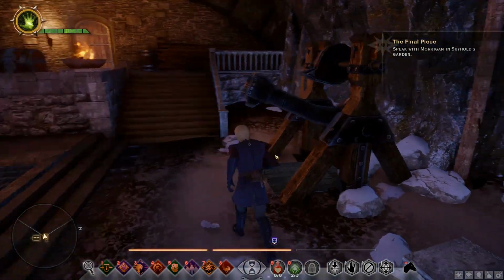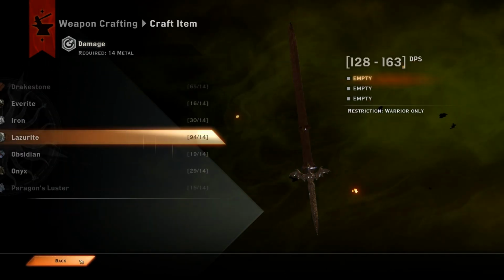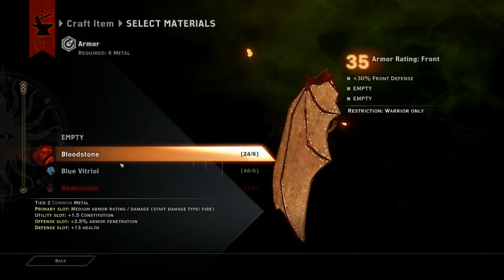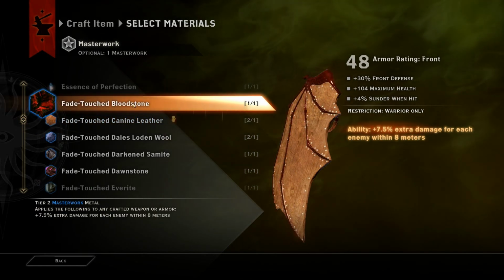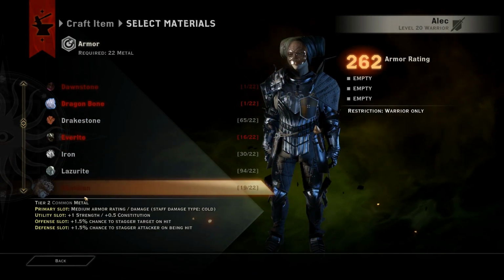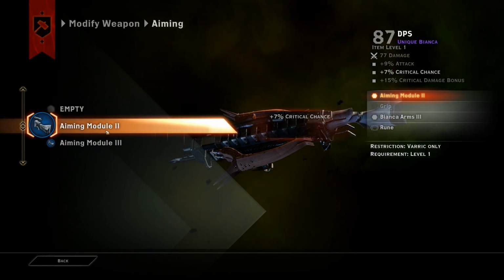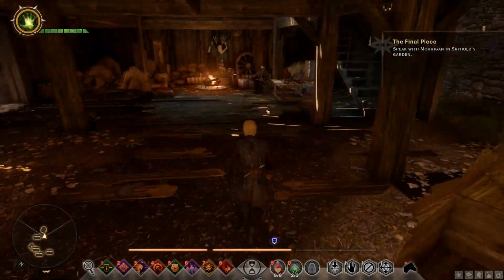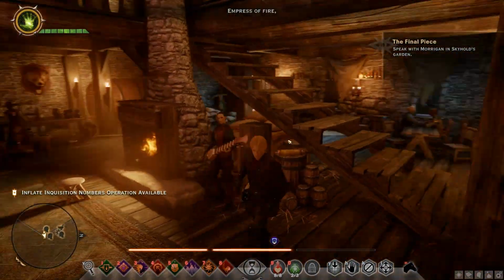Let's Play Dragon Age Inquisition part 250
We do a bit more crafting.

Dragon Age: Inquisition is an RPG developed by Bioware and published by EA.